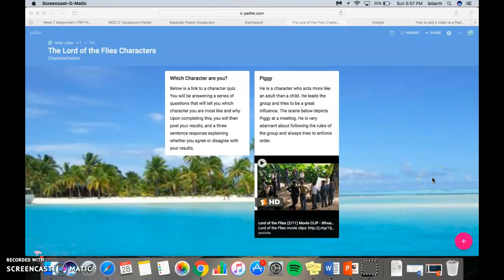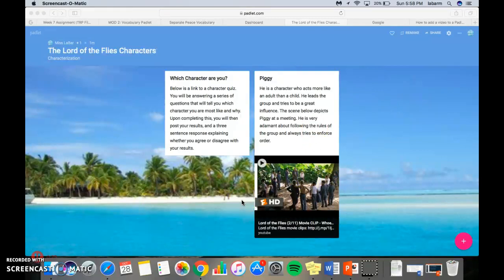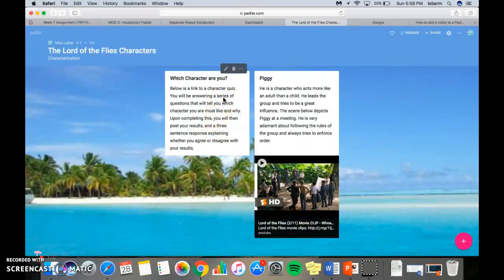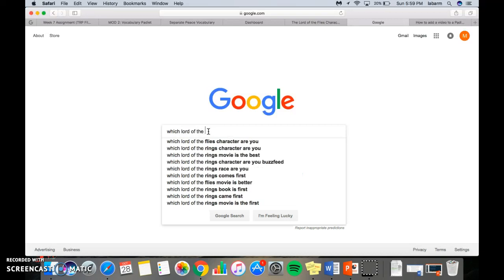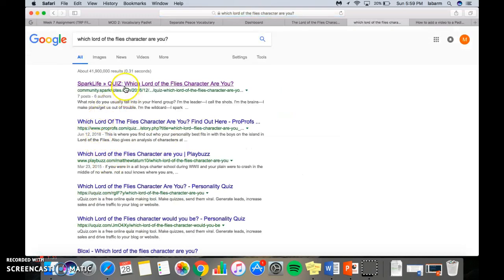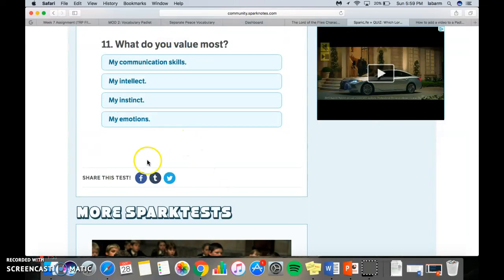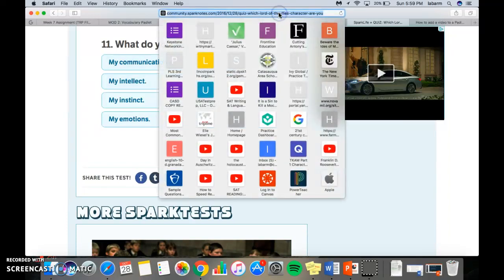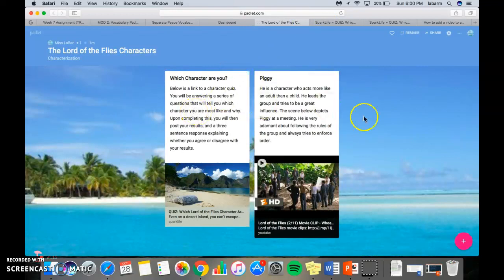How to embed a URL link into your Padlet post